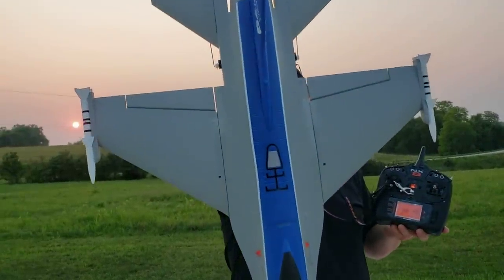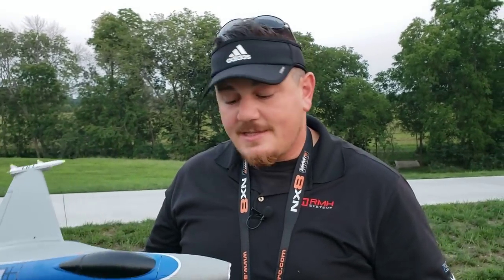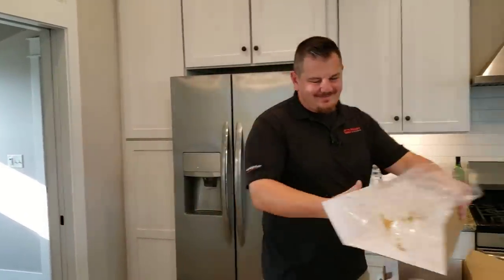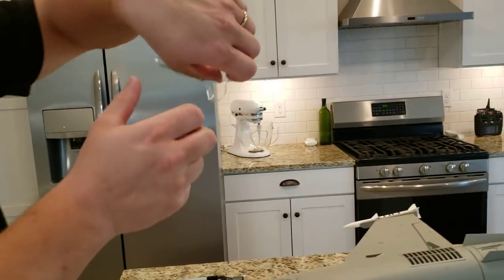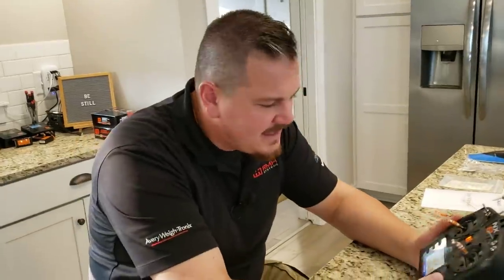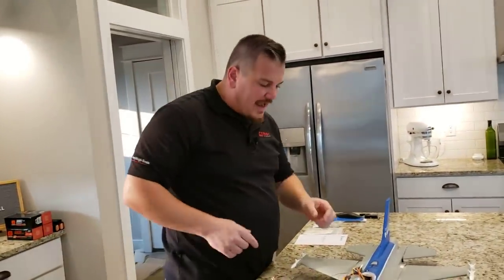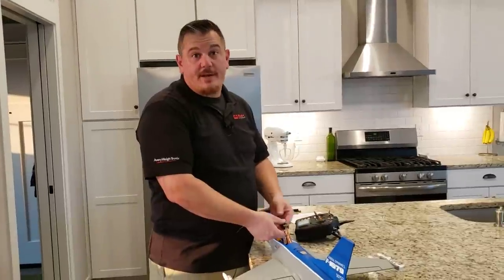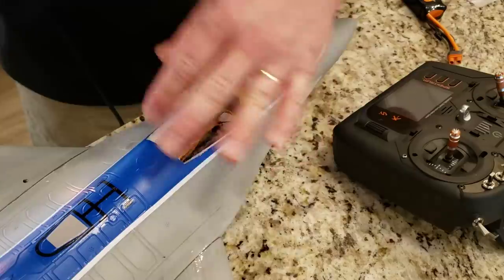Eachine - F-16 50mm PNP EDF Jet - Unbox, Build, Radio Setup, & Maiden Flights